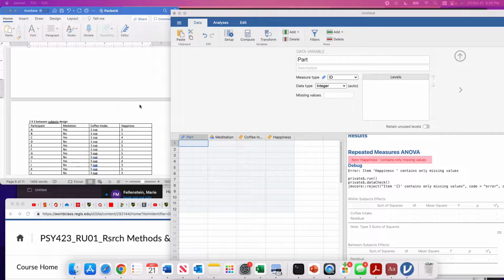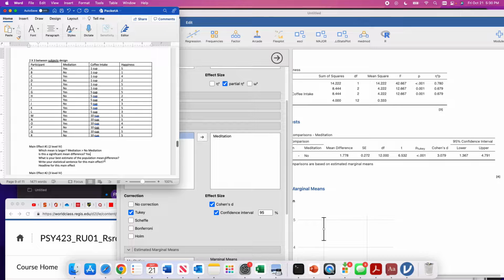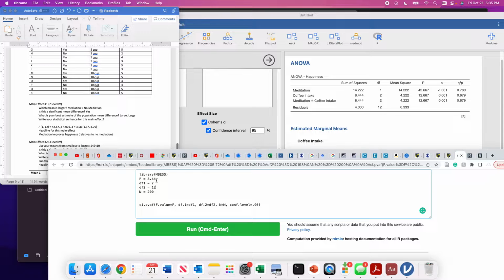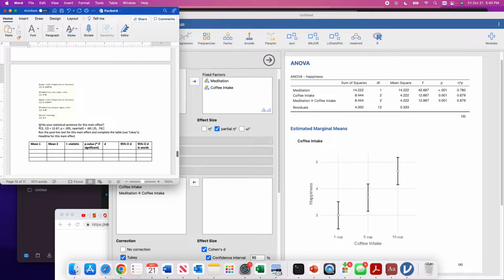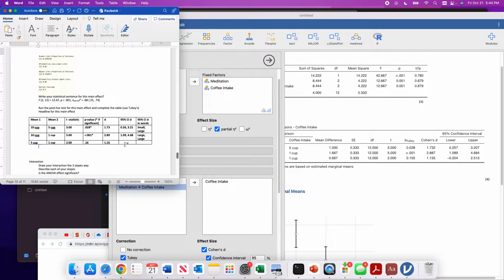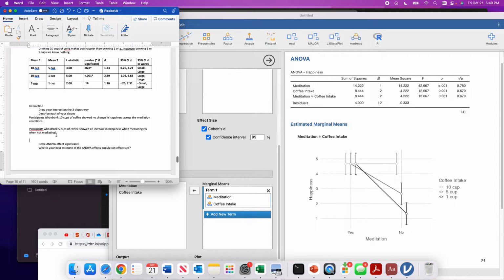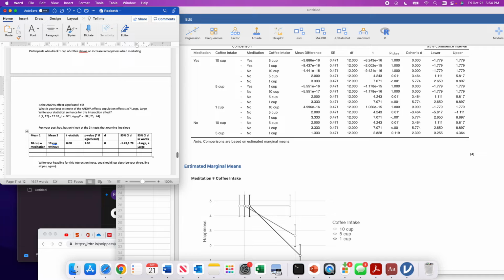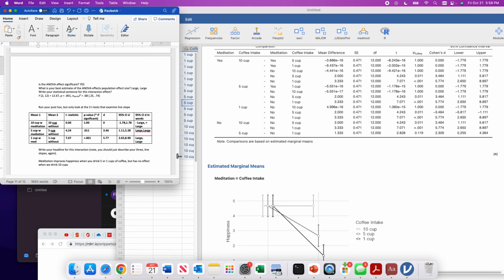F 2X3 between